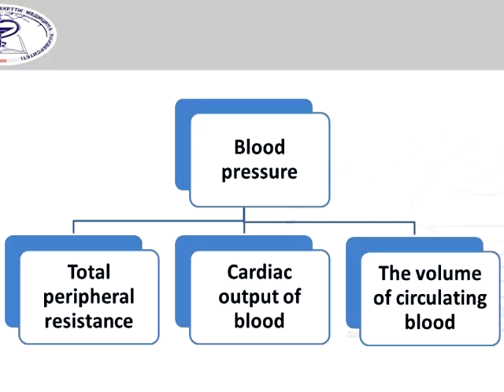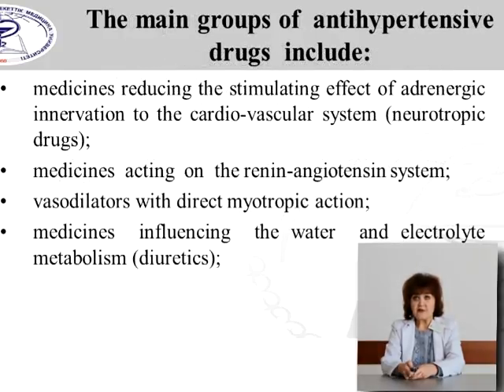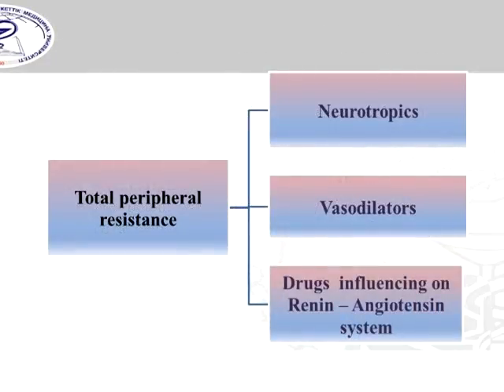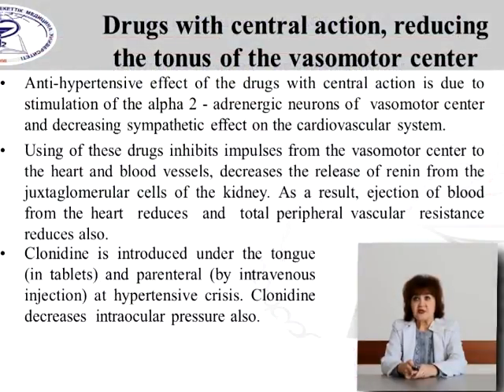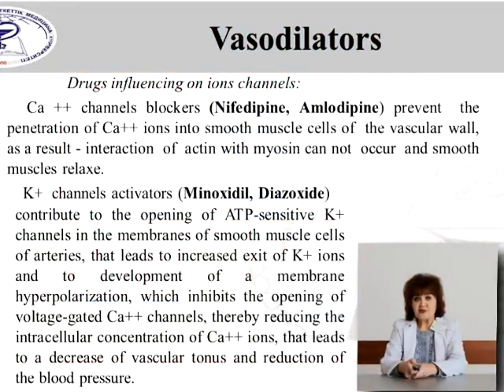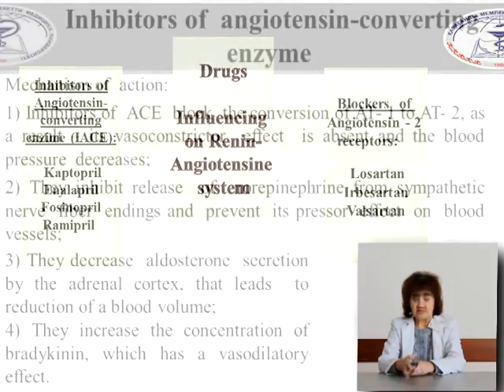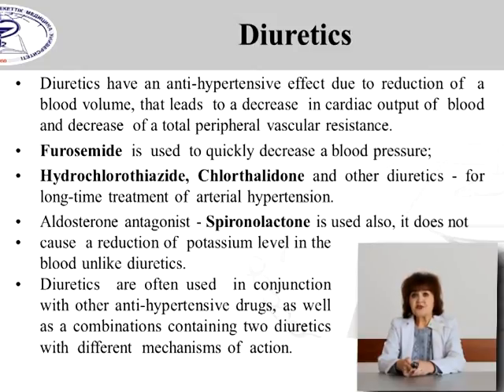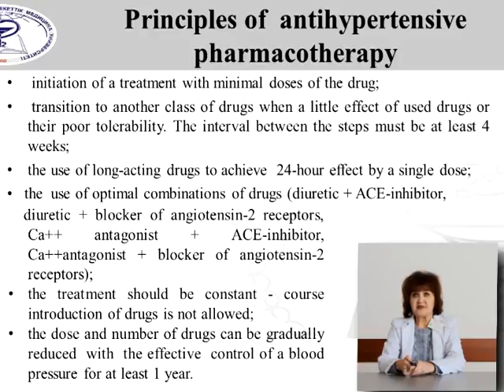«Antihypertensive medicines».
Лектор - А.Х. Абушахманова, д.м.н., профессор кафедры общей фармакологии  КГМУ.
Краткое описание: в лекции рассматриваются классификация антигипертензивных медикаментов, характеристика различных групп антигипертензивных препаратов, механизмы их действия, принципы фармакотерапии артериальной гипертензии, купирование гипертонического криза.
Целевая аудитория: студенты 3-го курса специальности «General Medicine».